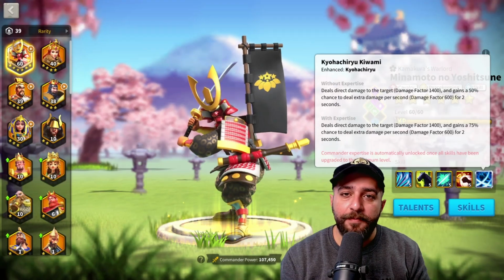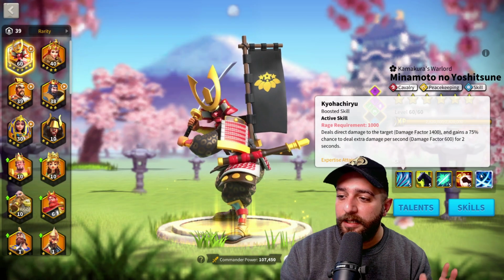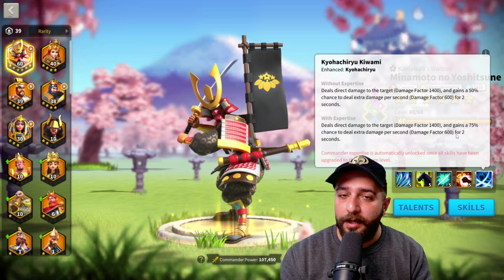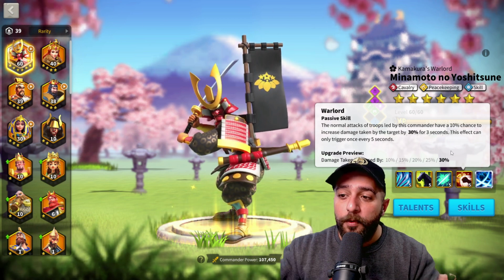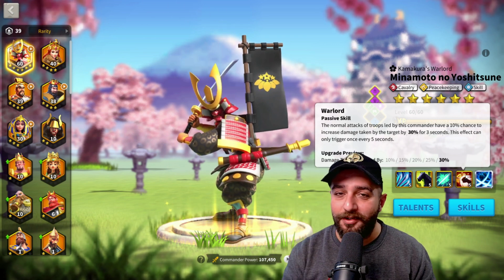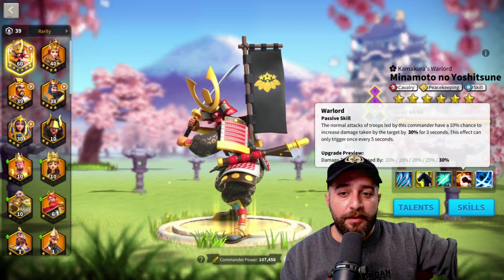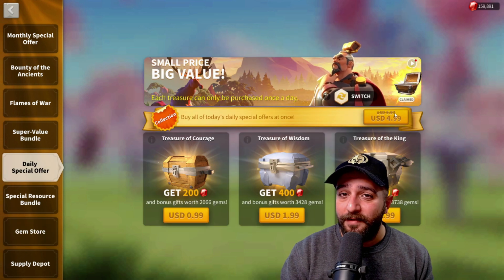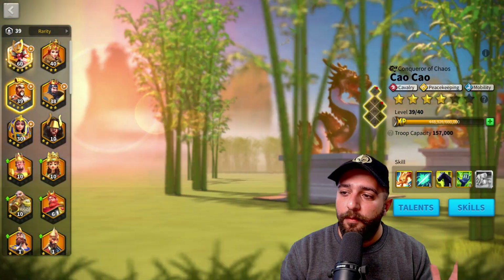WATCH THIS Before You MAX Minamoto! Rise Of Kingdoms Expertise Minamoto (2023)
With the new museum buffs Minamoto became a hot topic in Rise Of Kingdoms again. In today's video we discuss if you should expertise minamoto, is it woth spending 200$ on his expertise.
Expertising minamoto is very situational and you should understand your role, your account's future before deciding expertising and spending 200$ on Minamoto!

Rise of Kingdoms is a mobile MMO real-time strategy game inspired by history. In Rise Of Kingdoms you can play with various civilizations, different legendary commanders, different troop types like archers, infantry, cavalry and you can enjoy your ROK journey however you want!

🔎 | 1 on 1 RoK Account Coaching & Planning Your Account's Invetments

⏯ I use own3d.tv for my overlays & channel emojis & member badges

⚔️ T4 vs T5 Open Field Rise Of Kingdoms - Why F2P Low Spenders Should use T4 in Open Field! :

Chapters
0:00 Intro
0:26 Expertise Of Minamoto
1:31 Power Of 4th Skill
2:25 Mina in Pre-SoC
3:17 Mina in SoC
4:38 Swarming Rule (Important!)
6:08 Pre SoC Pairing Problem
8:10 SoC Pairing Problem & A Benefit